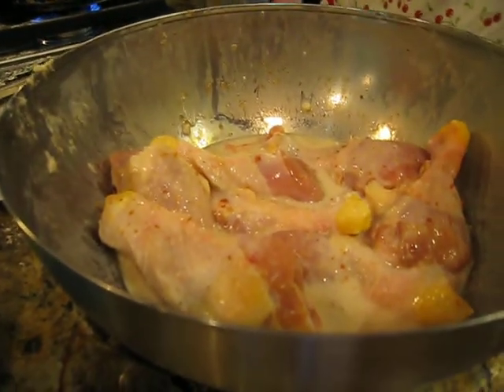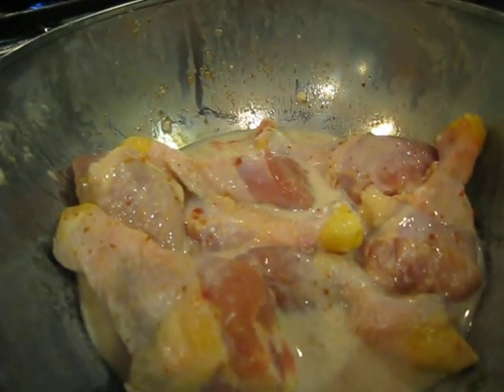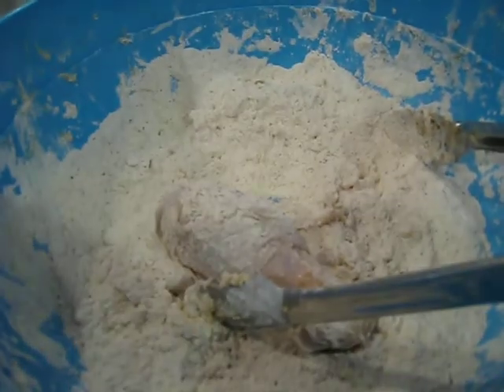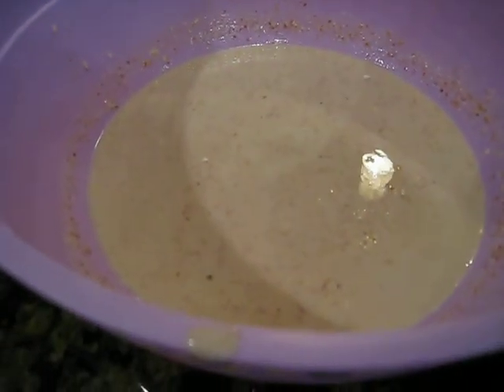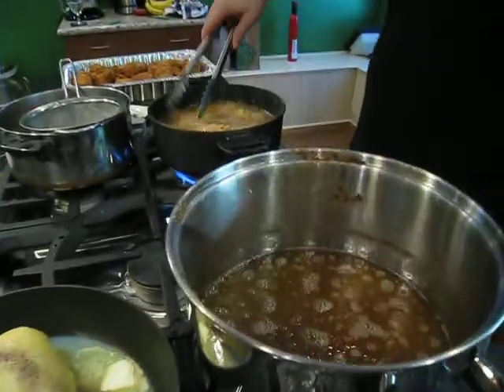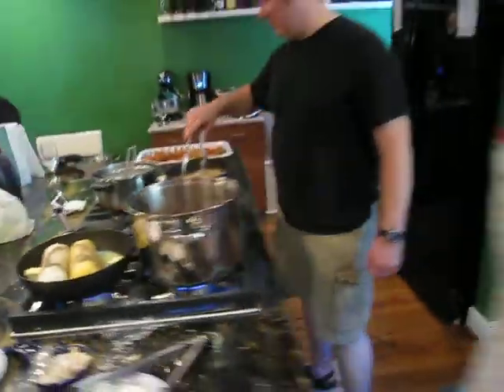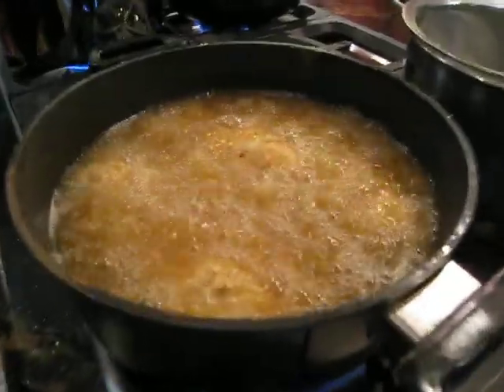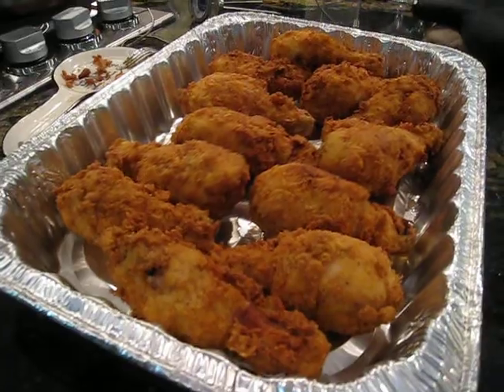Adam and Sara - Fried Chicken Part 3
Fried Chicken